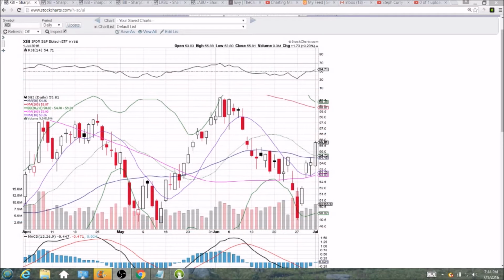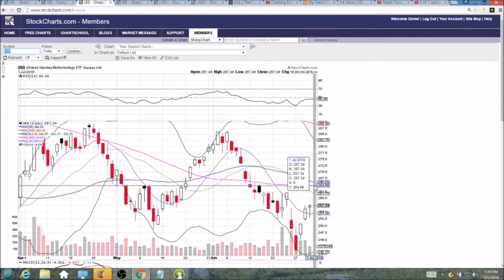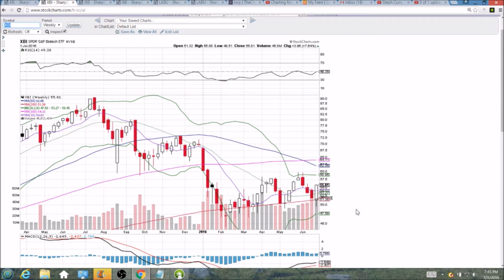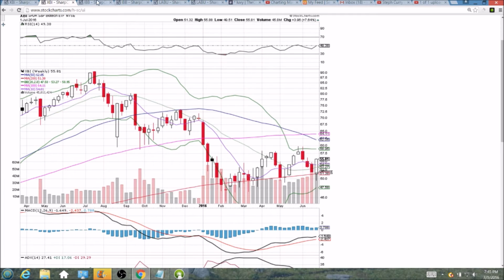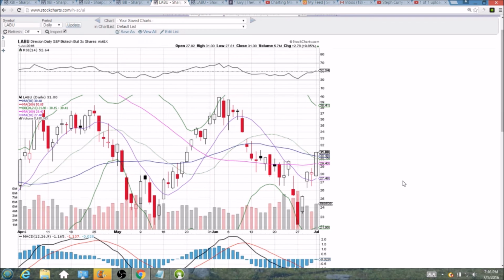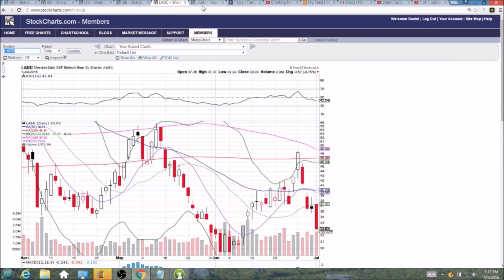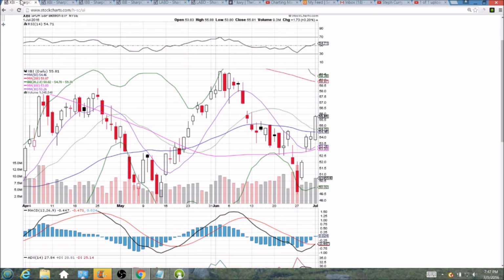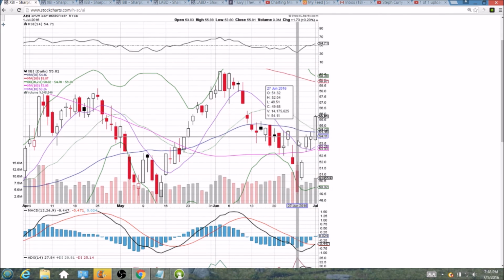Biotech Technical Analysis Video 7/1/2016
A look at the daily and weekly Biotech charts.